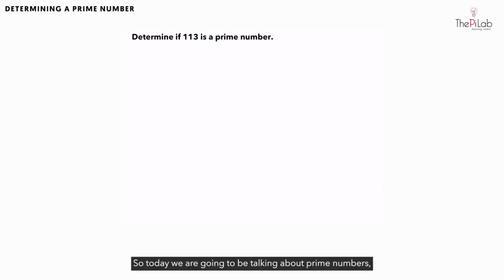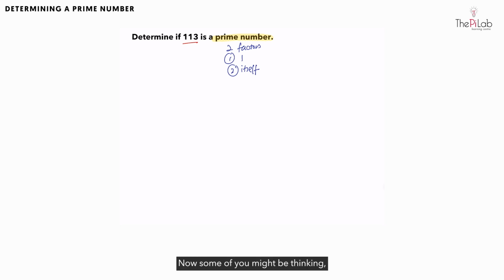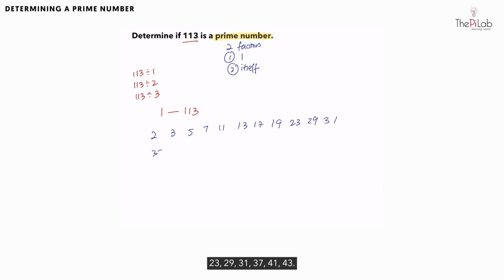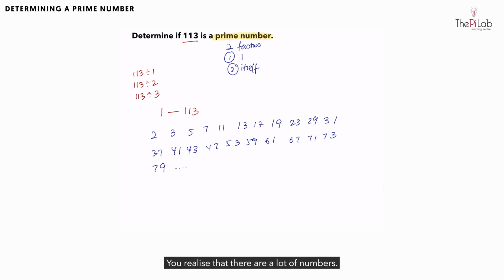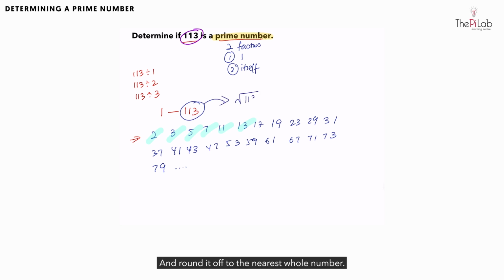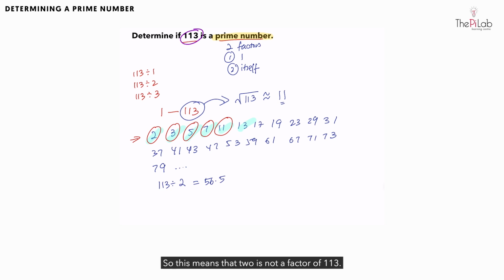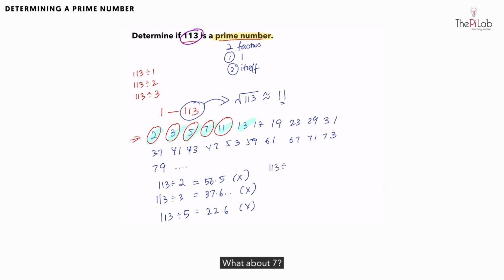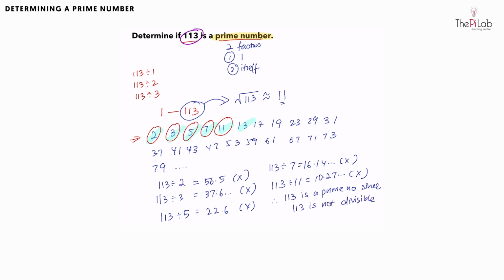MATH MADE SIMPLE EP3 | Prime Numbers, HCF & LCM | Determining A Prime Number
In this Math Made Simple episode, Ms. Munah will be sharing the step-by-step process of determining a prime number on this Secondary 1 Math question from the topic of Prime Numbers, HCF & LCM.